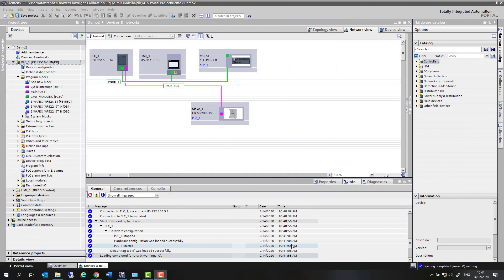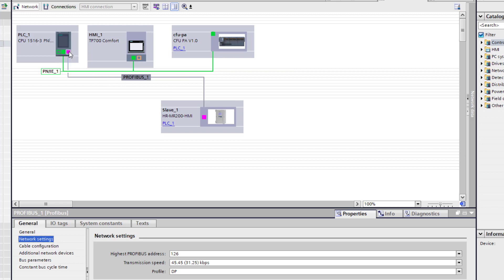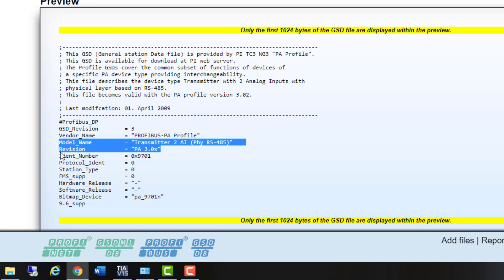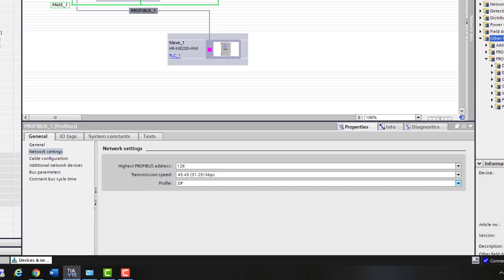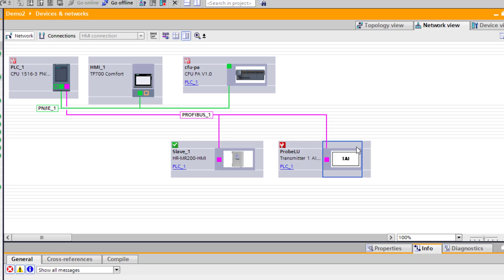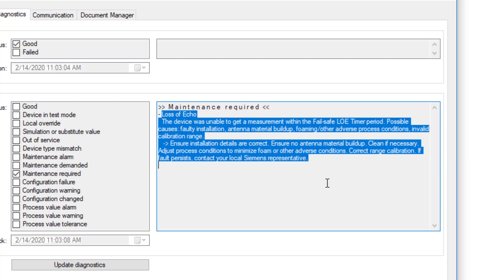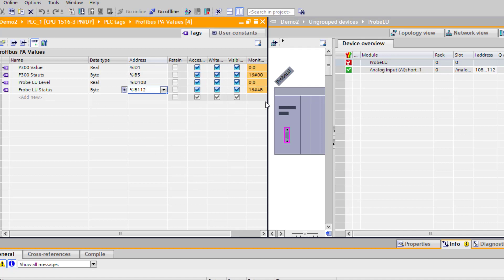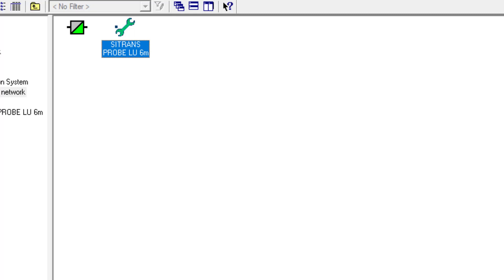How to Add Profibus PA Instrumentation to TIA Portal using transparent DP/PA Coupler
We take a look at the most simple method for adding Profibus PA devices to a TIA Portal with a transparent DP to PA Coupler.  While we could use the manufactures GSD, in this example I will use the Profile specific GSD and show the advantages on another video.  PDM is used to diagnose the exact error of the device over the network.